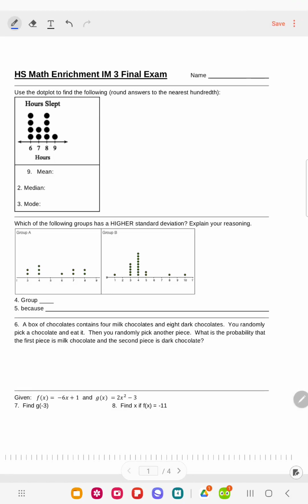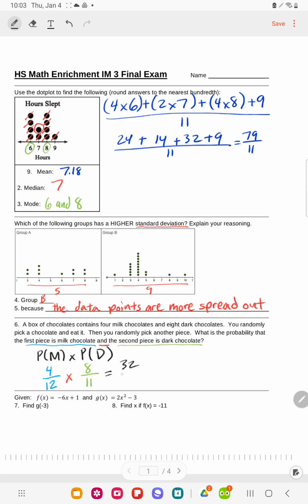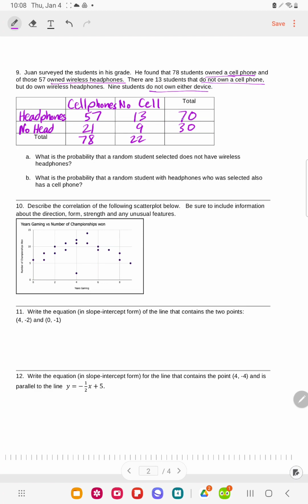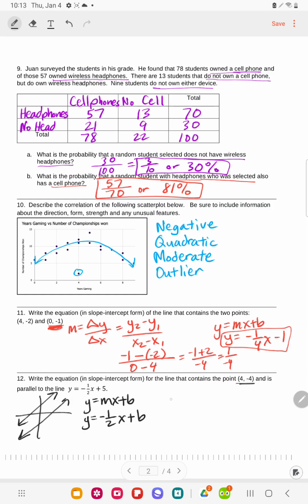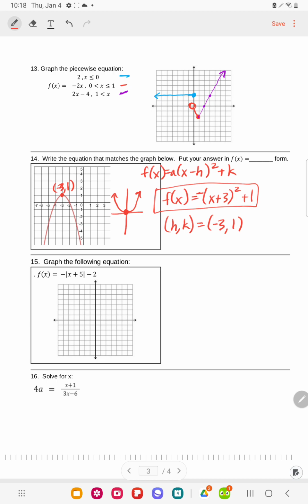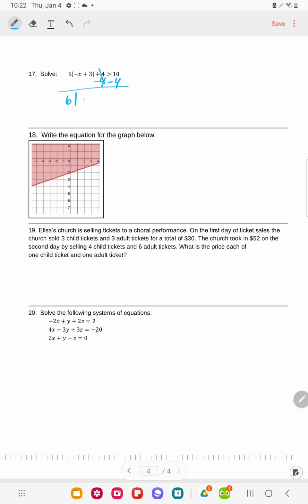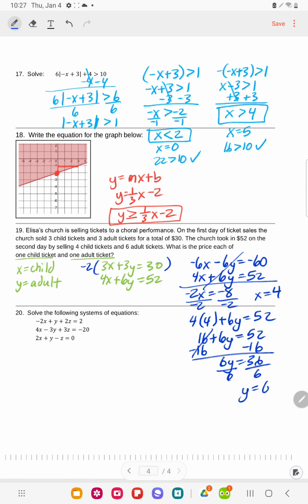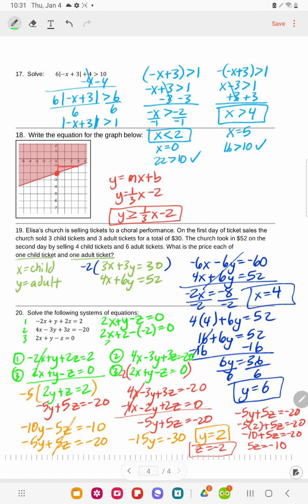HS ME IM 3 Final Exam - Video Answer Key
Problems 1, 2, 3 - 0:06
Problems 4, 5 - 2:06
Problem 6 - 2:55
Problems 7, 8 - 4:56
Problem 9 - 6:39
Problem 10 - 10:39
Problem 11 - 11:35
Problem 12 - 13:05
Problem 13 - 14:46
Problem 14 - 17:14
Problem 15 - 18:50
Problem 16 - 20:18
Problem 17 - 22:34
Problem 18 - 25:14
Problem 19 - 26:03
Problem 20 - 28:06